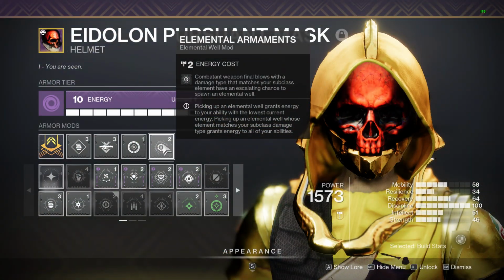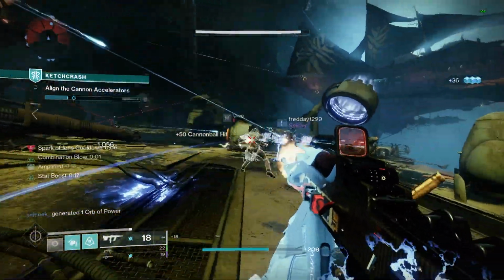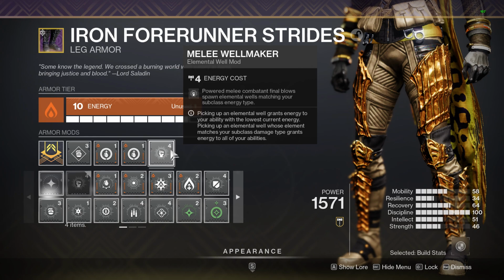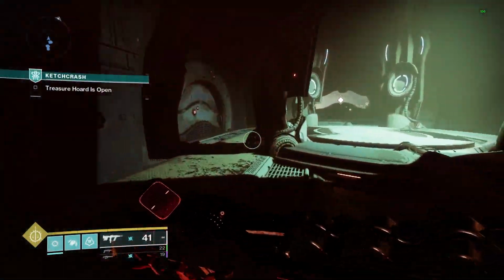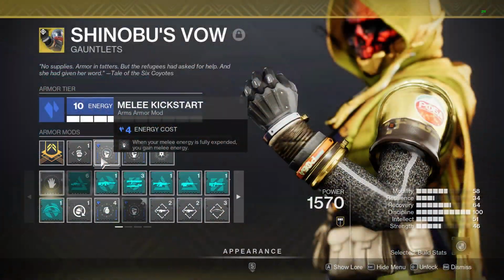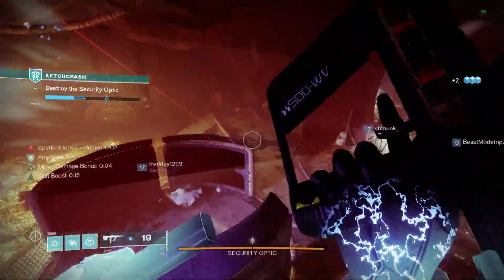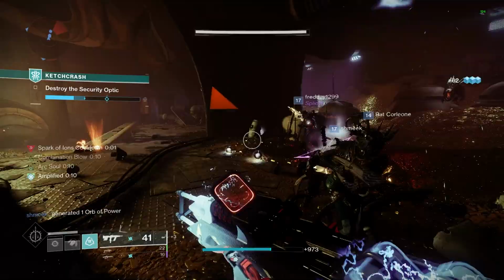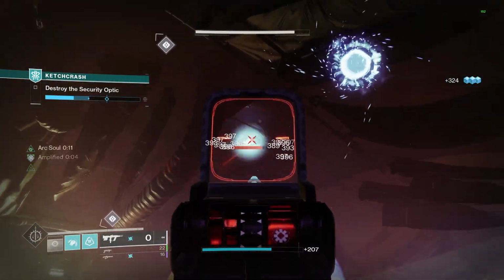SPAM ABILITIES With This ARC 3.0 Hunter BUILD | Destiny 2 Arc 3.0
I stream live on Twitch, so consider checking out the stream!